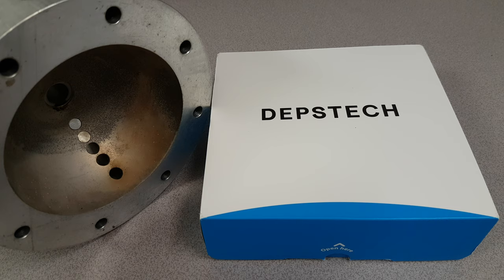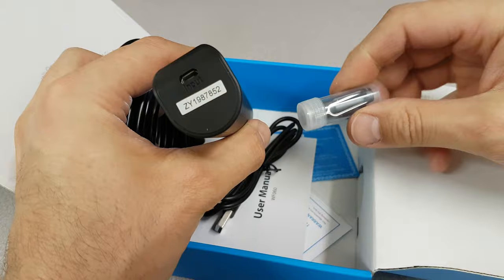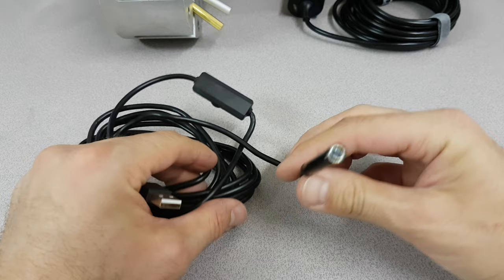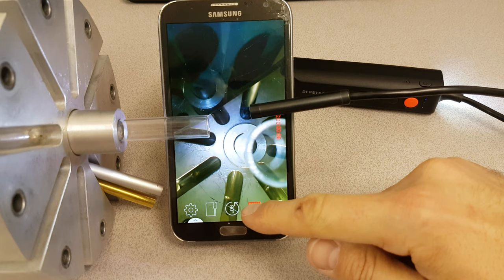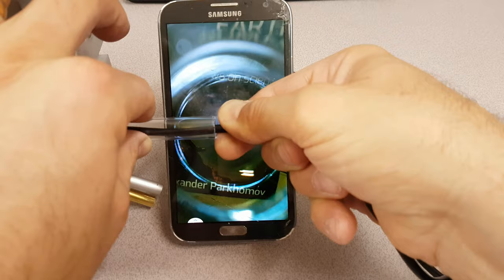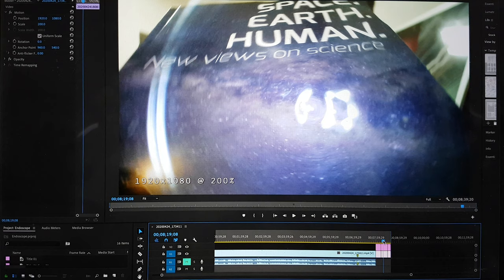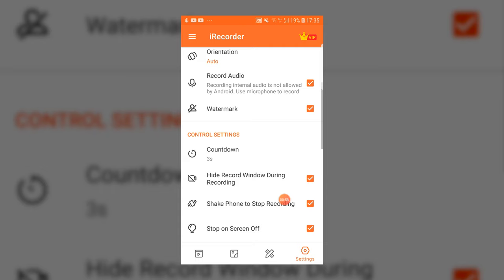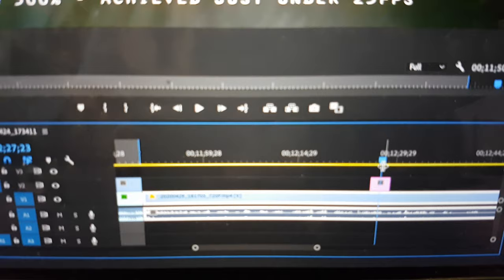DEPSTECH 1944p - 5 Mpix wireless endoscope test, frames per second achieved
An affordable wireless endoscope/borescope was tested for quality and the actual recorded frames per second achieved. Potential ways to improve the recording capability are evaluated.